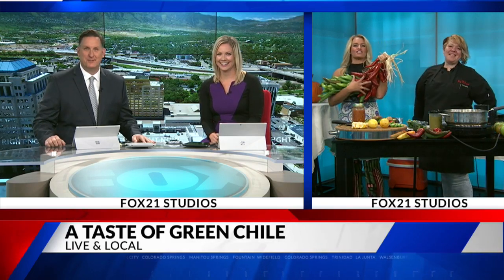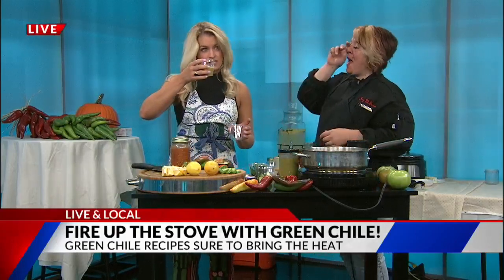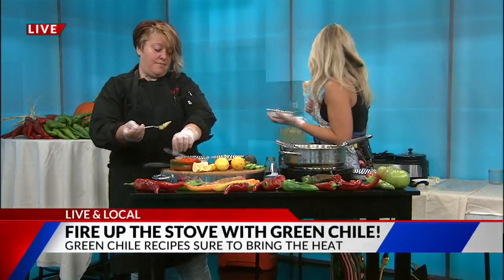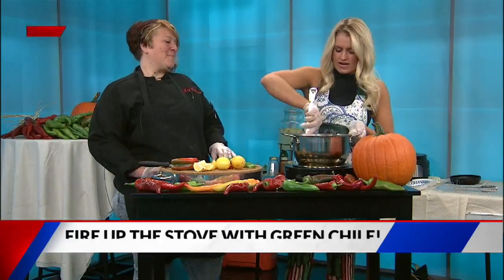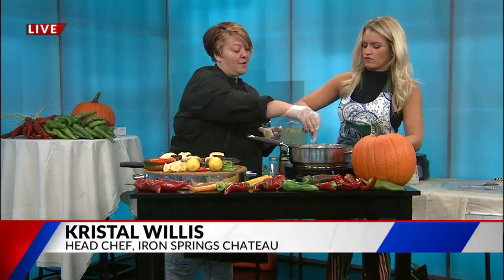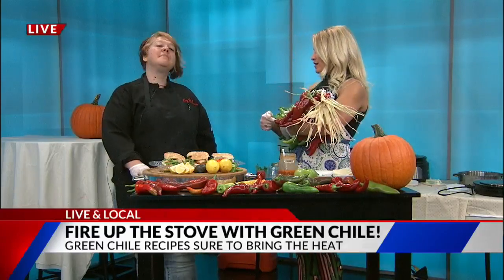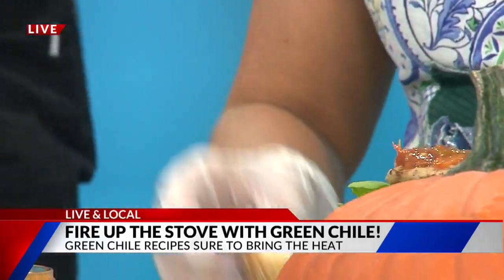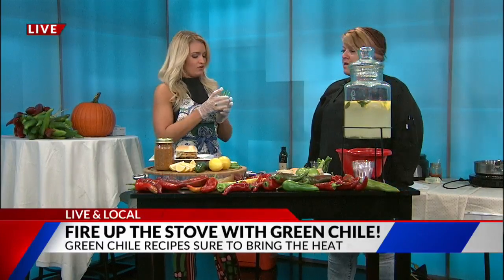Green Chile Recipes on FOX21 Local News Right Now